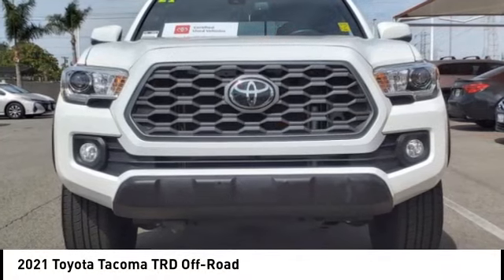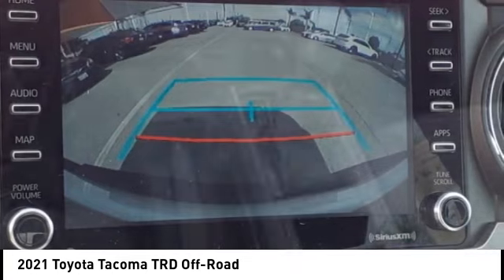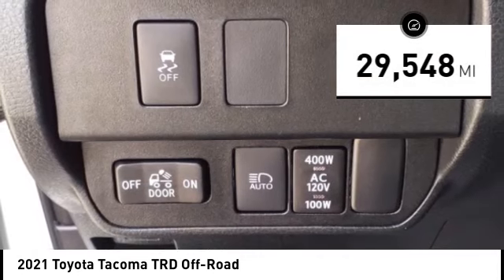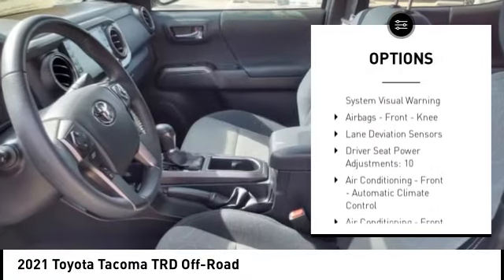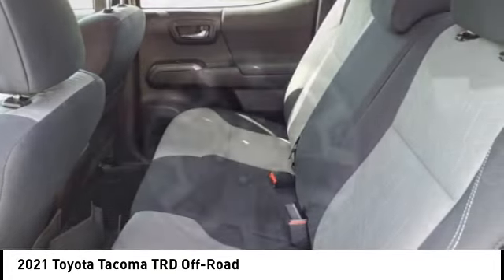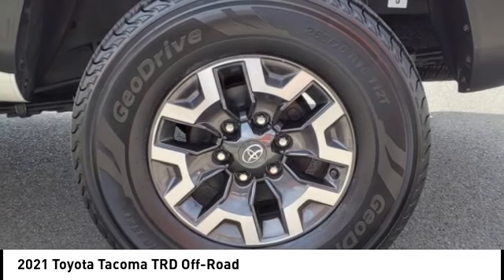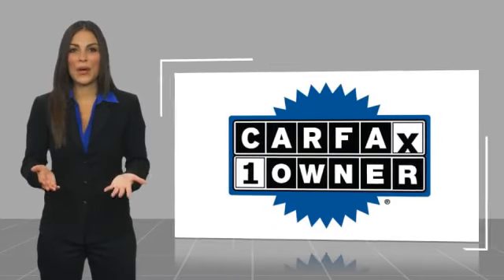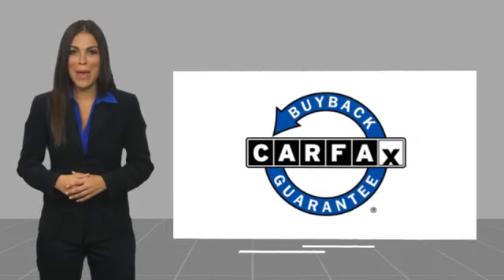2021 Toyota Tacoma Orange CA U39536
2021 Toyota Tacoma TRD Off-Road

1400 North Tustin Ave.

Pick up this White 2021 Toyota Tacoma, available today at Toyota of Orange. This could be the one you've been searching for.